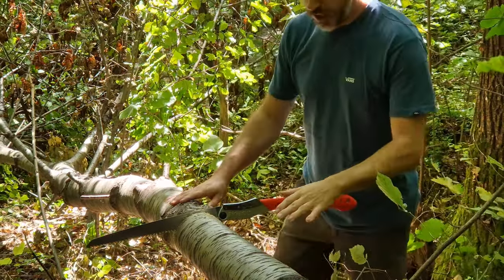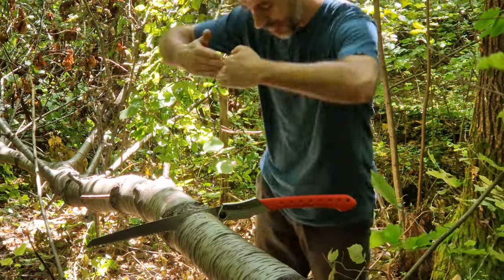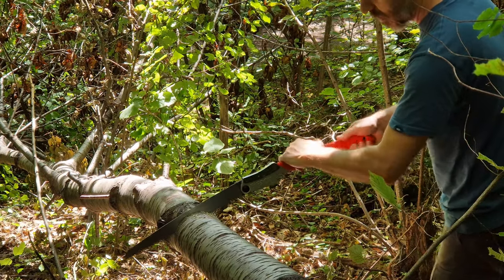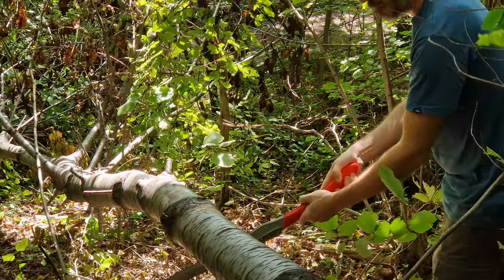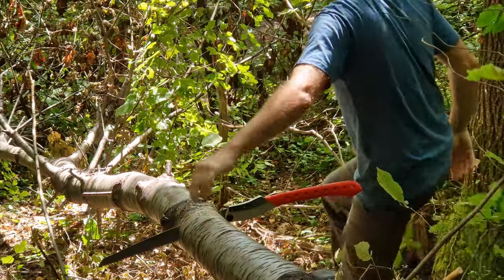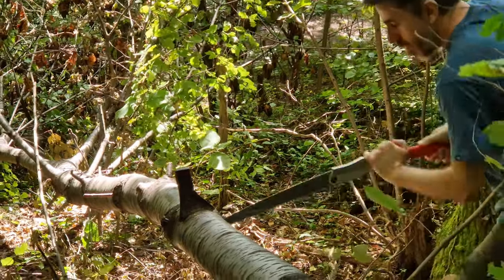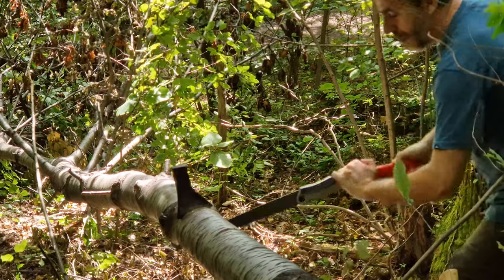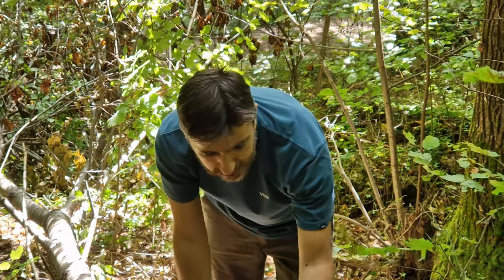Tips and tricks for hand sawing wood for spoons - part 1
Here's a little impromptu video of me cutting wild cherry wood for spoon blanks. Unplanned and with experimental audio. Hopefully it's not too bad and I'm not mumbling too much 🙂 Leave me some feedback. A few tips and tricks on using Japanese pull saws. I'm using a Silky Bigboy in this video. Thanks 🙂